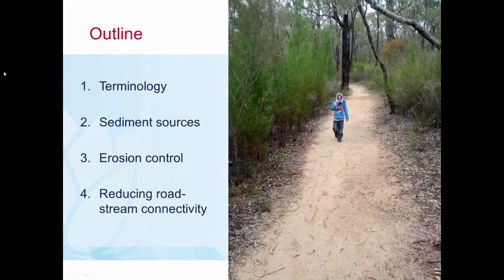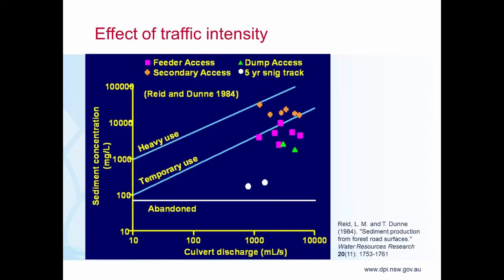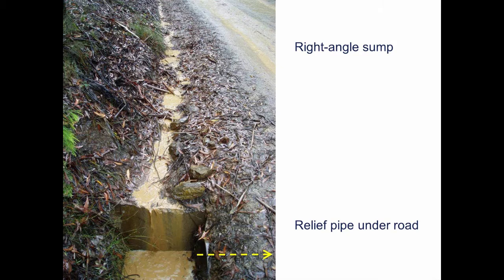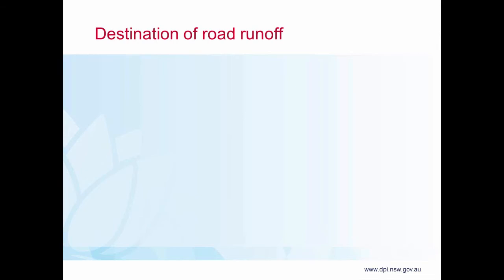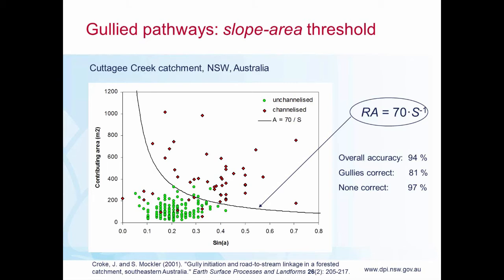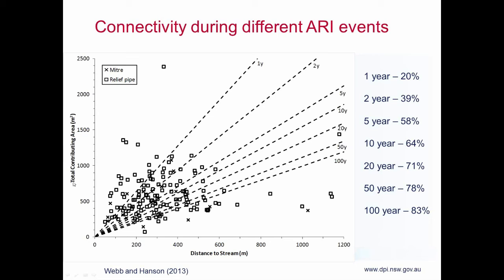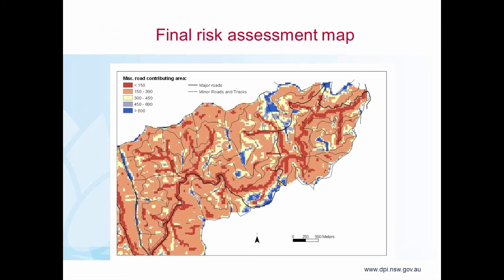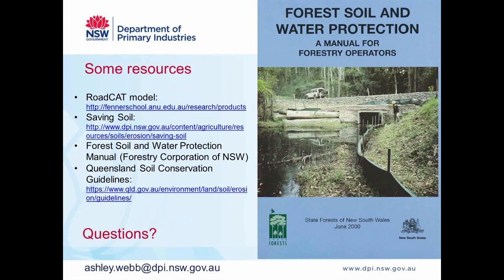Road and track management for soil and water protection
Ashley webb outlines the principles involved, the tools and resources available, and cost effective practical options for road and track management to maximise soil and water protection.